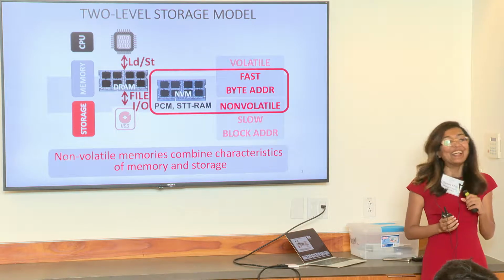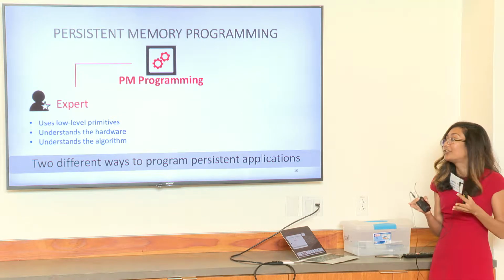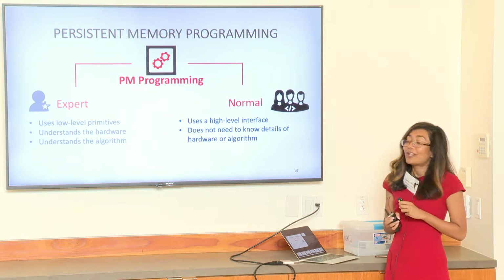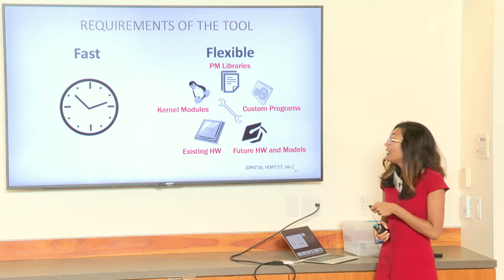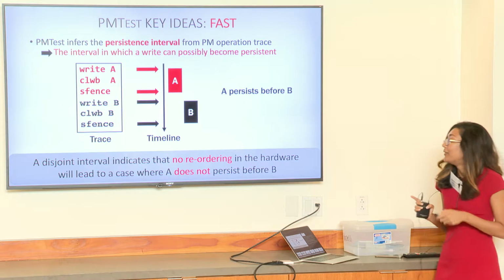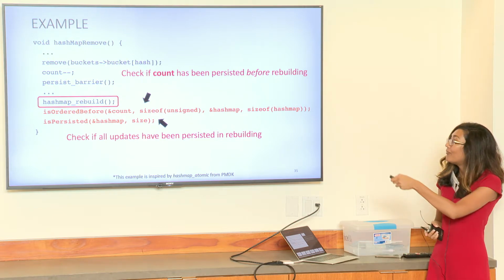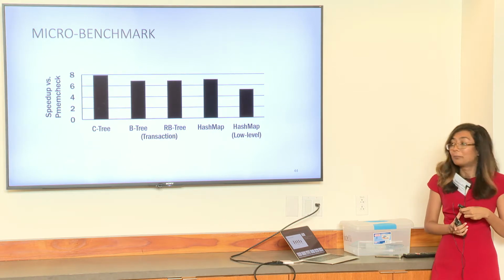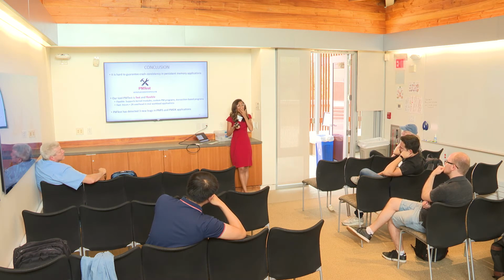PIRL 2019: PMTest: A Fast and Flexible Testing Framework for Persistent Memory Programs.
PMTest: A Fast and Flexible Testing Framework for Persistent Memory Programs
Samira Khan (University of Virginia)

Recent non-volatile memory technologies such as 3D XPoint and NVDIMMs have enabled persistent memory (PM) systems that can manipulate persistent data directly in memory. This advancement of memory technology has spurred the development of a new set of crash-consistent software (CCS) for PM - applications that can recover persistent data from memory in a consistent state in the event of a crash (e.g., power failure). CCS developed for persistent memory ranges from kernel modules to user-space libraries and custom applications. However, ensuring crash consistency in CCS is difficult and error-prone. Programmers typically employ low-level hardware primitives or transactional libraries to en- force ordering and durability guarantees that are required for ensuring crash consistency. Unfortunately, hardware can reorder instructions at runtime, making it difficult for the programmers to test whether the implementation enforces the correct ordering and durability guarantees.

We believe that there is an urgent need for developing a testing framework that helps programmers identify crash consistency bugs in their CCS. We find that prior testing tools lack generality, i.e., they work only for one specific CCS or memory persistency model and/or introduce significant performance overhead. To overcome these drawbacks, we propose PMTest a crash consistency testing framework that is both flexible and fast. PMTest provides flexibility by providing two basic assertion-like software checkers to test two fundamental characteristics of all CCS: the ordering and durability guarantee. These checkers can also serve as the building blocks of other application-specific, high-level checkers. PMTest enables fast testing by deducing the persist order without exhausting all possible orders. In the evaluation with eight programs, PMTest not only identified 45 synthetic crash consistency bugs, but also detected 3 new bugs in a file system (PMFS) and in applications developed using a transactional library (PMDK), while on average being 7.1× faster than the state-of-the-art tool.